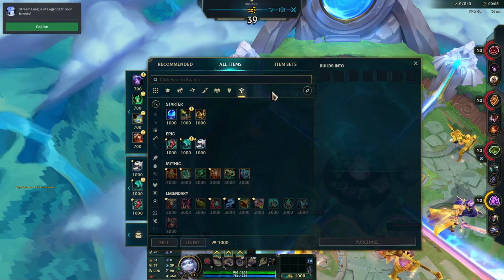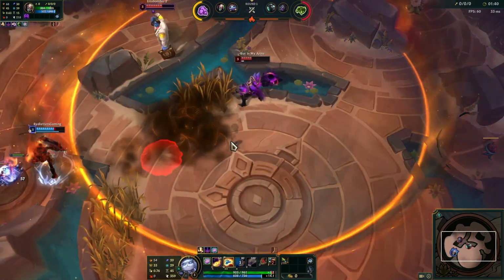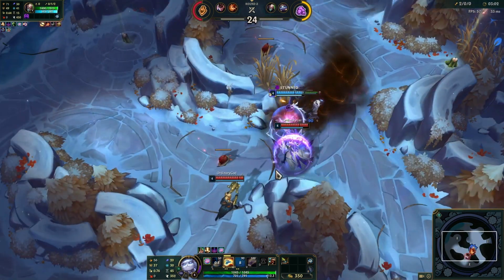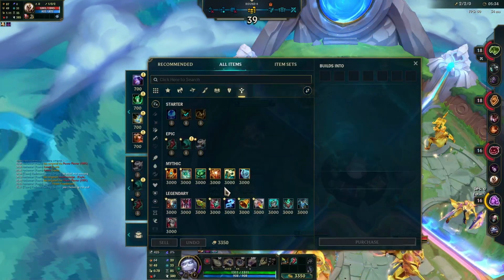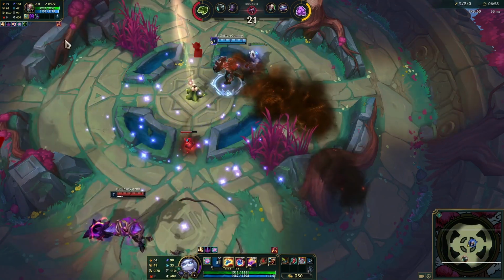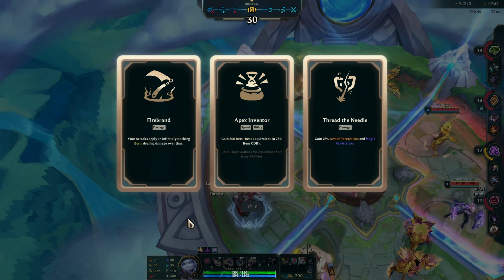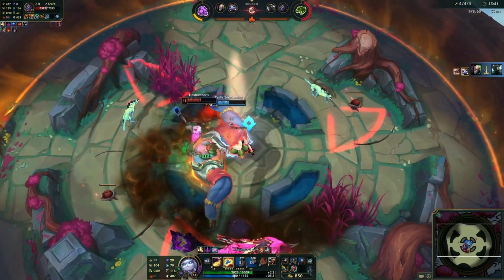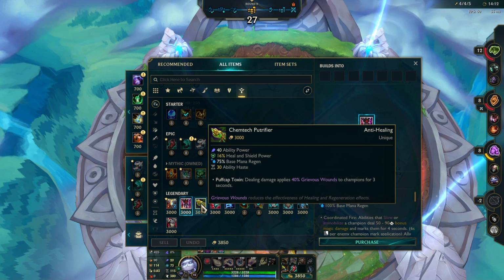Unlocking Yuumi potential in the arena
had a great game of Yuumi in the arena with some unique augment help